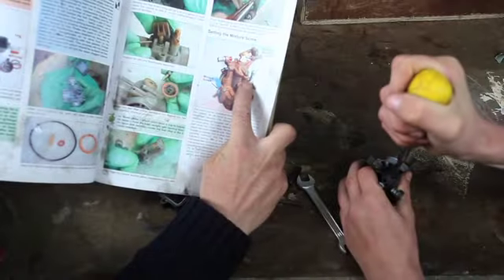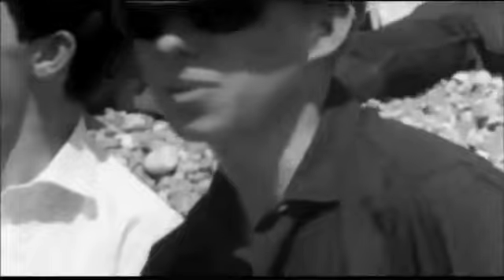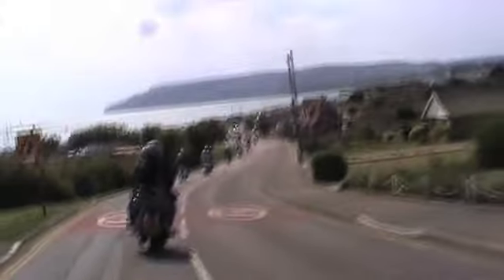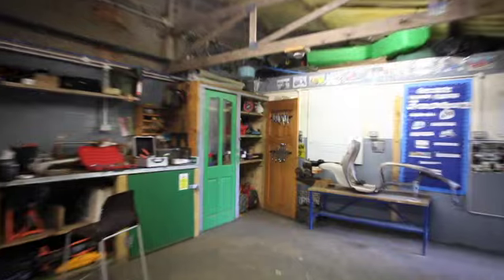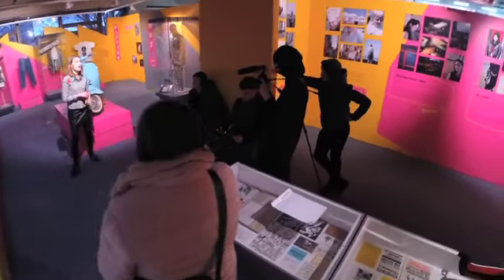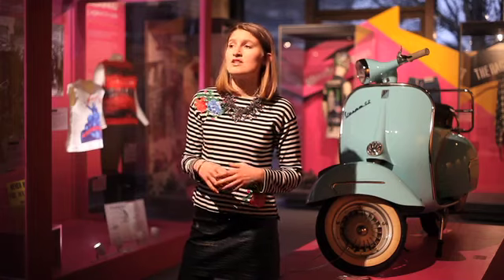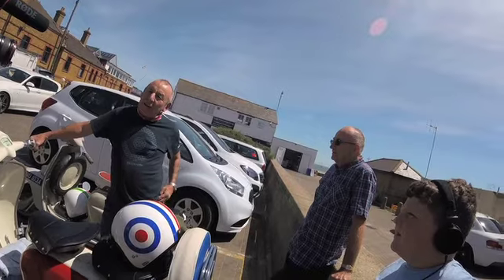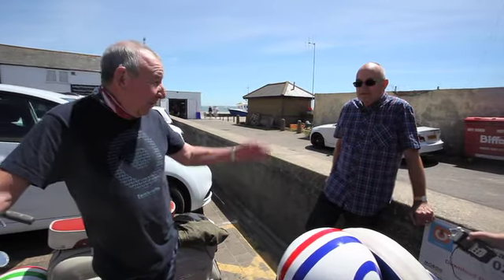Scooter Restoration Project 2019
For the last year, students at Circles Alternative Education have been restoring a 1965 Lambretta Scooter as part of their engineering qualifications.  With funding from the National Lottery Heritage Fund, they have also made a documentary film following the progress of the project and researching the history of the scooter scene in Essex.  This film premiered at the Everyman Cinema in Chlemsford.  The Mayor of Chelmsford attended the premier and said it was ‘a real insight into a slice of social history’ and that he was ‘blown away by the production values of the final video’.

Circles Alternative Education is a not for profit organisation that works with young people who aren’t in mainstream education.  We offer practical, skills based, learning on a farm setting just outside Billericay.  The students work towards many qualifications in subjects as diverse as animal care to construction and from hair and beauty to mechanics.
The engineering department was donated an old Lambretta Li150 scooter that dated from 1965.  It had been burnt out in an act of arson and they set about re-building it.  As the work began, the young people became increasingly interested in the history of the machine and it’s link to local youth culture.  With support from the National Lottery Heritage Fund they were able to interview a selection of local people who had memories of the Essex Mod scene.  They interviewed Eddie Piller who founded Acid Jazz Records and was very active in the Mod Revival of the 1980s and councillor Brian Ayling who remembered being a Mod back in the 1960s.  The group were also able to visit an exhibition about local youth culture at the Beecroft Art Gallery in Southend and interview the curator who put the exhibition together.
The scooter restoration and film were finished in time for a premier at the Everyman Cinema in Chelmsford.  We were able to hire a private screen and display the scooter in the café outside.  Along with those who had been involved in the project the Mayor of Chelmsford attended.  He used to have a scooter and was very impressed with the restoration and the documentary.